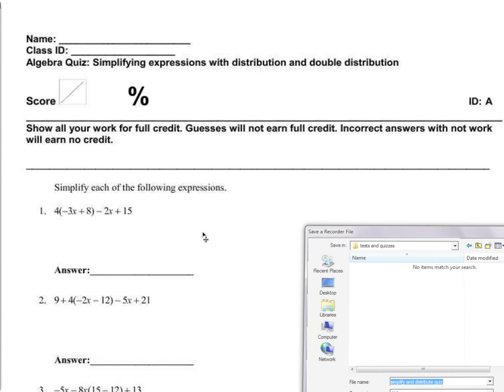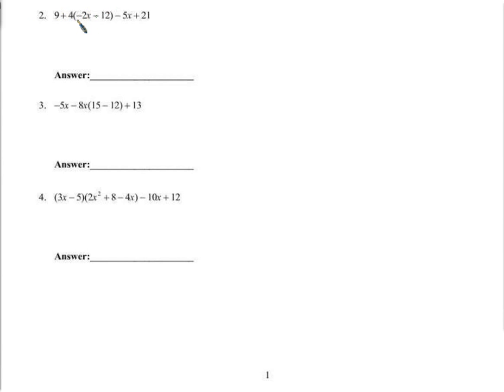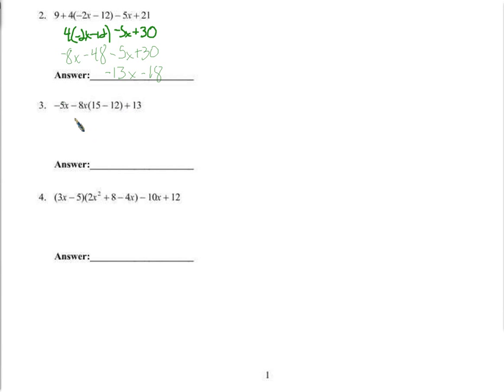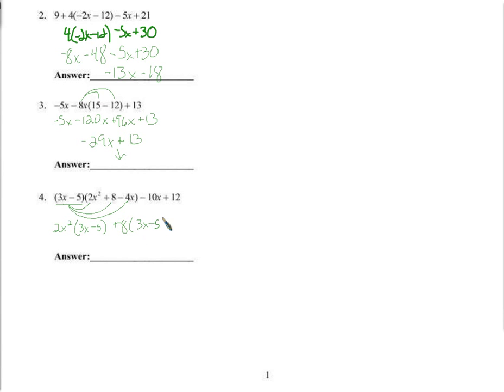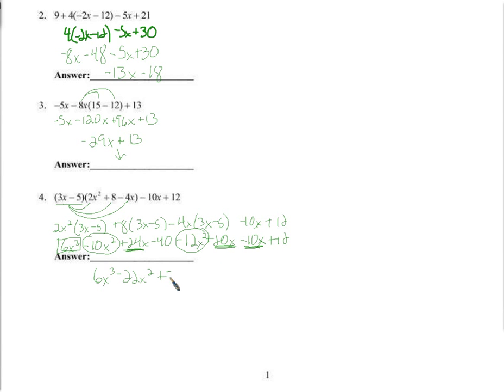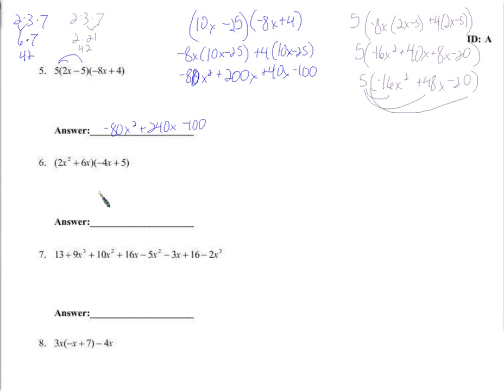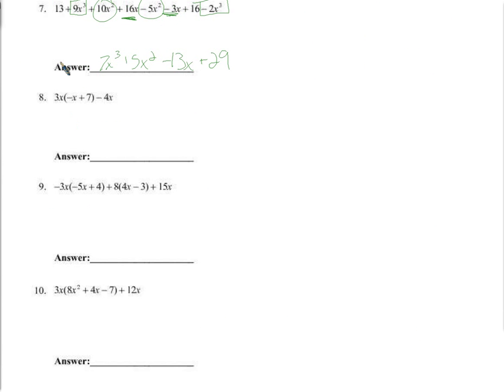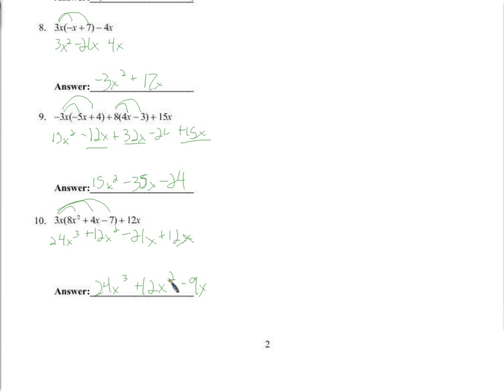Algebra 1B: Simplification and distribution quiz walkthrough